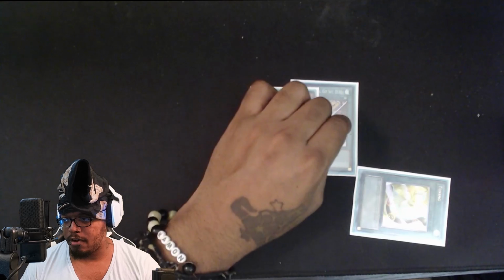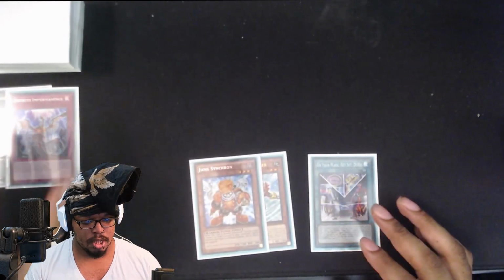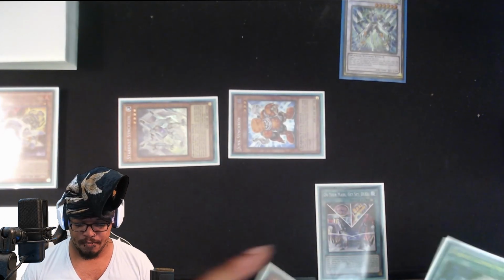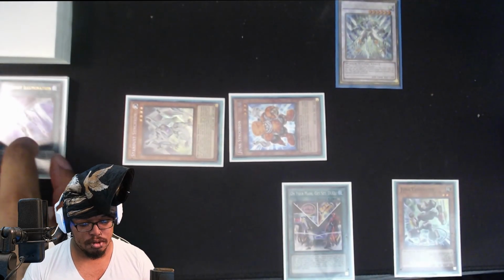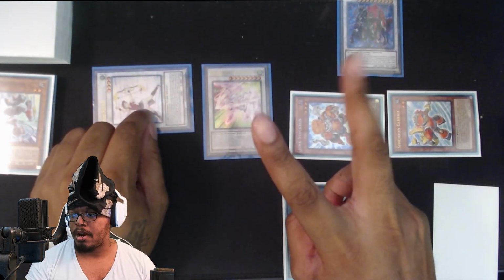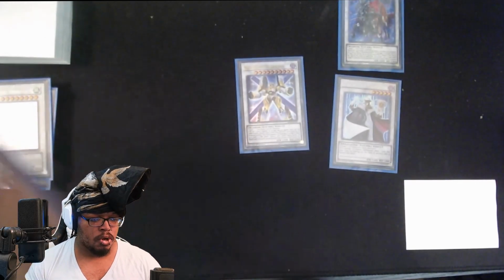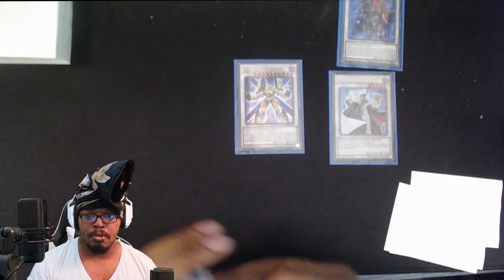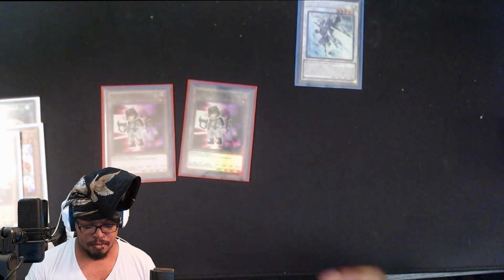LEARN to play AROUND NIBIRU with SYNCHRONS! post MAZE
Just wanted to show you guys the power of this deck! you have no reason to fear nib with this build!!